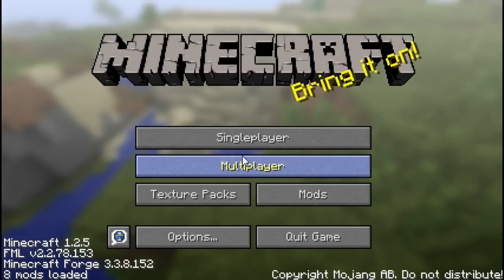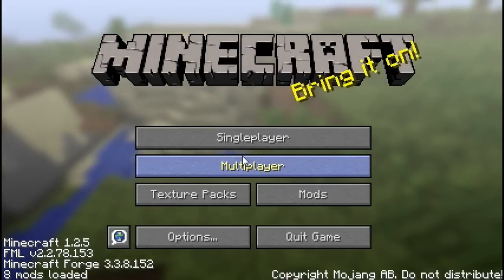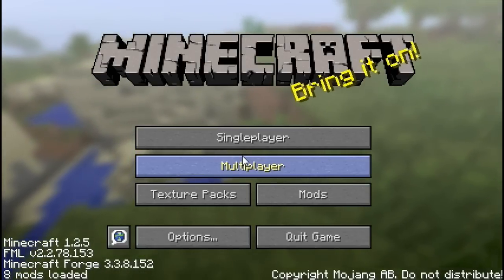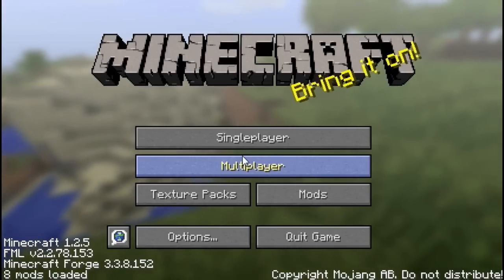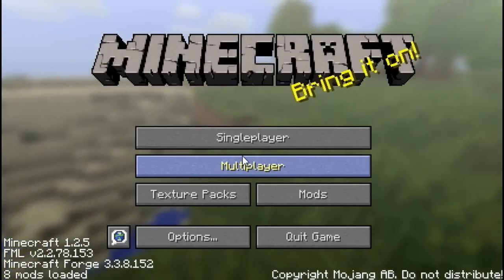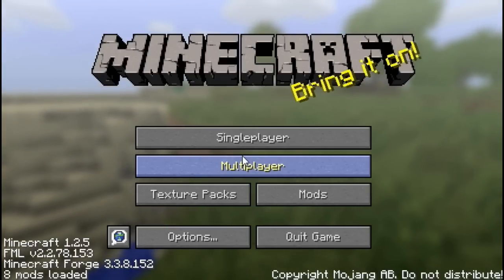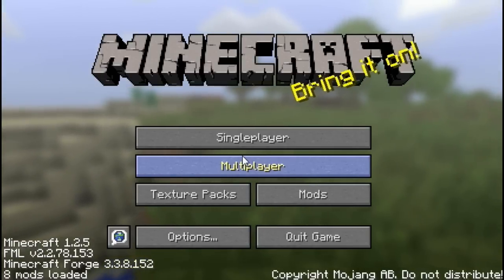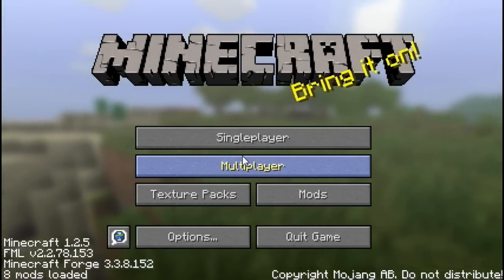LEGO Batman 2: How To Change Characters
Sorry for there not being any gameplay, but I sold the game.